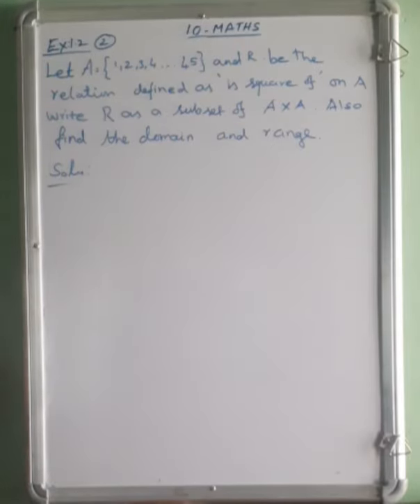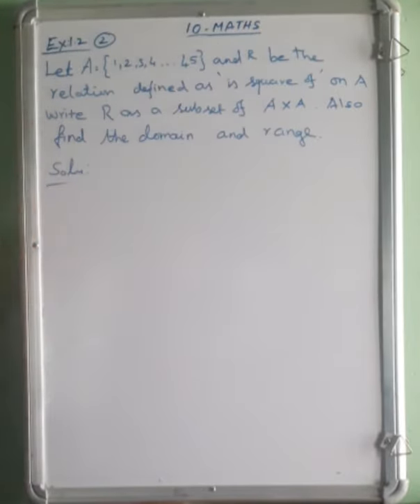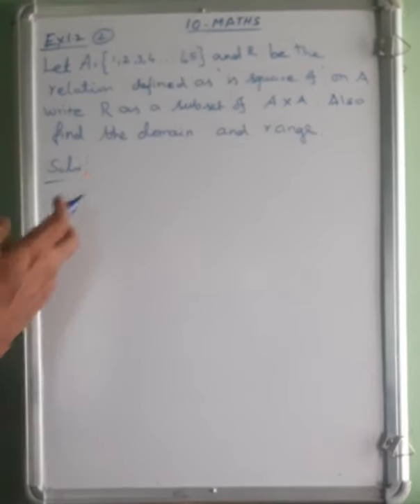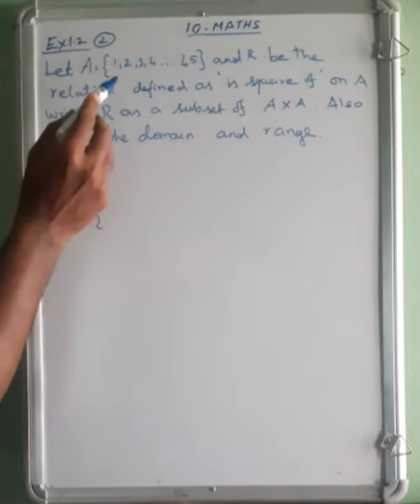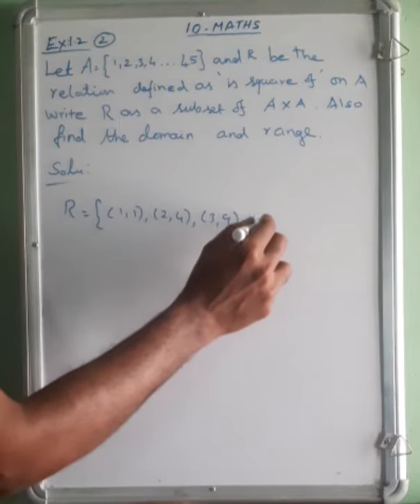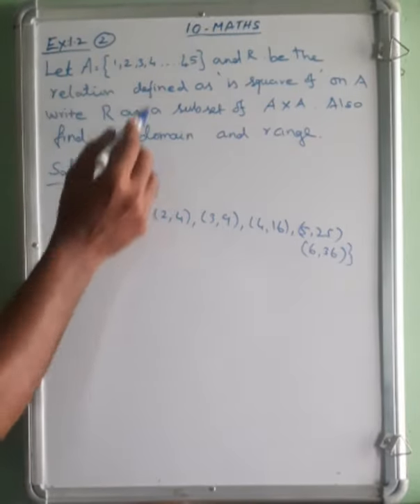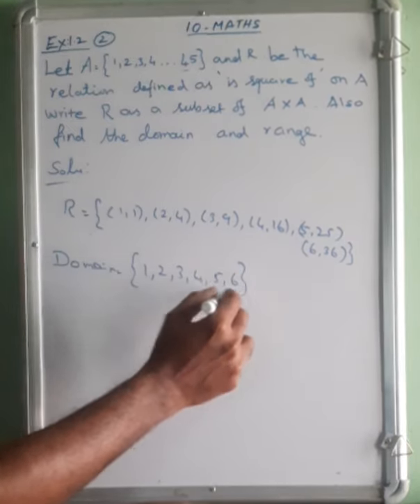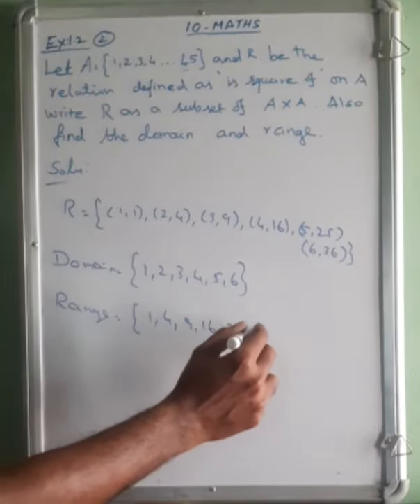TN State Board 10th maths Exercise 1.2,Q.No.2